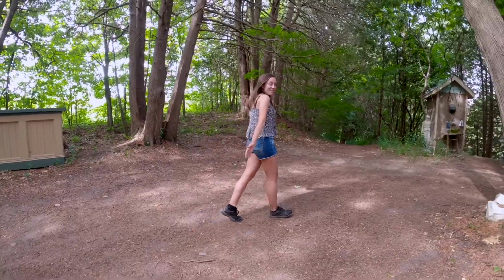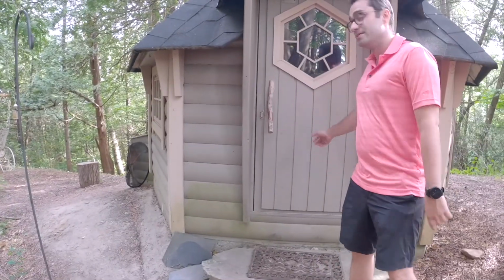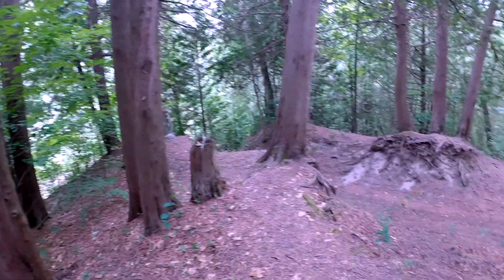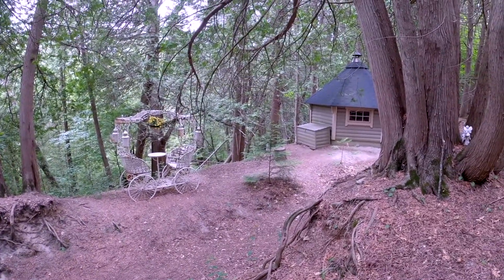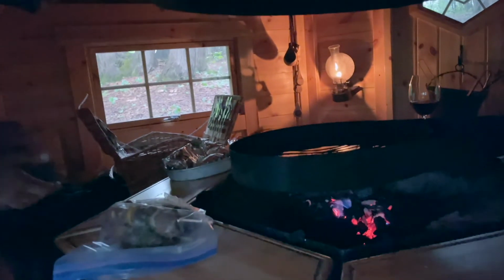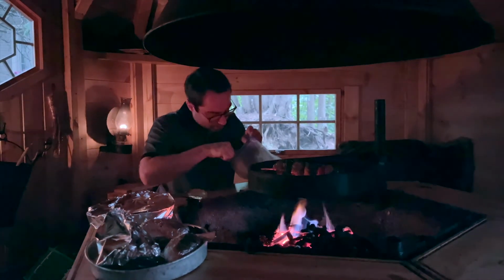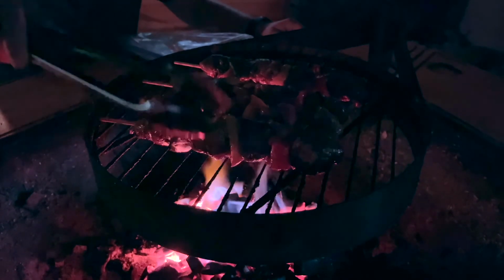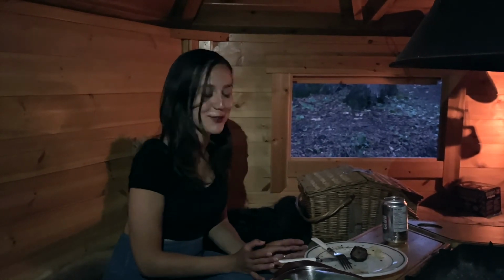Romantic VICTORIAN TINY HOUSE Tour + FINNISH COOKHOUSE BBQ Dinner (Ontario, Canada)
We found the most romantic Victorian tiny house in a fairy tale forest, including a private Finnish cookhouse and had the best summer getaway. Come tour the most adorable Airbnb in Ontario with us.

We highly recommend this place! Book this unique tiny house cottage on Airbnb

Travel vlog 3 l Ontario Airbnb Tinyhouse l Filmed June 24-25, 2021